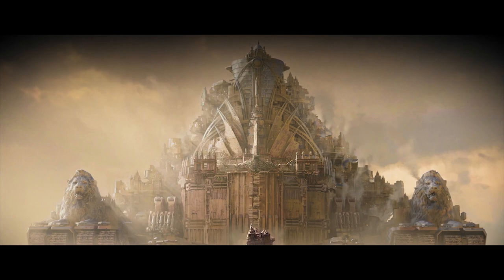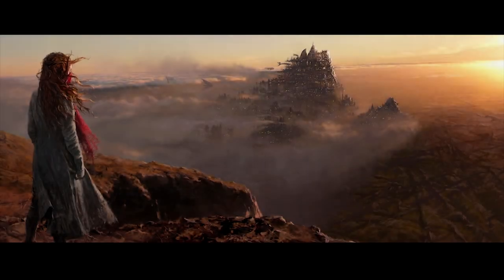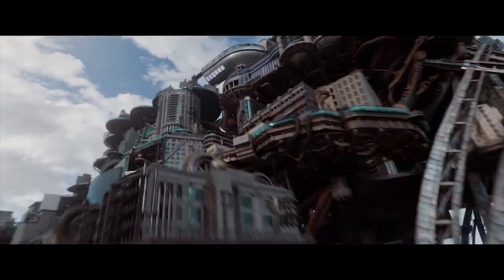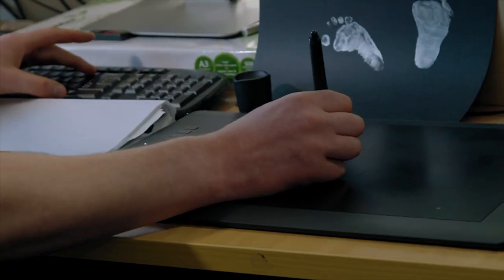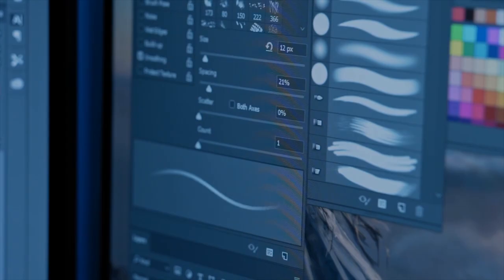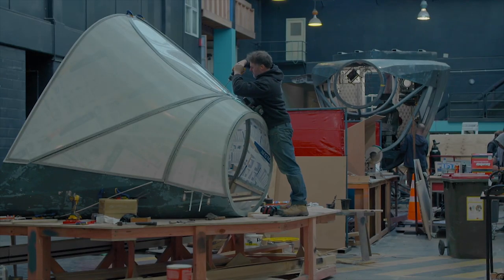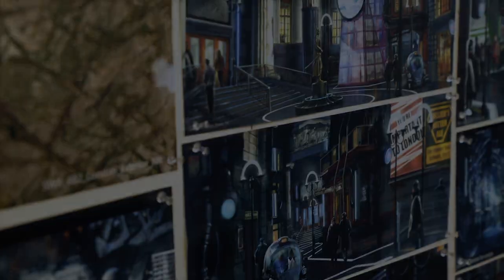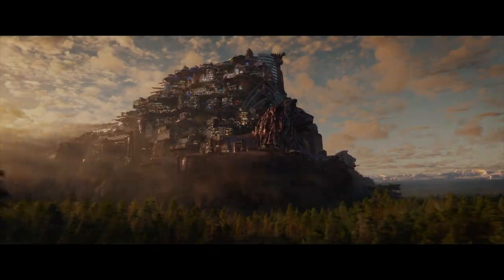MORTAL ENGINES | The Concept Artist Featurette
Many years after the "Sixty Minute War," cities survive a now desolate Earth by moving around on giant wheels attacking and devouring smaller towns to replenish their resources.